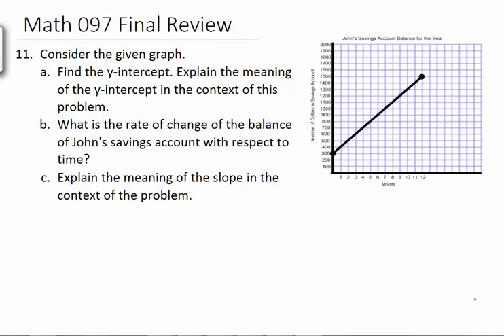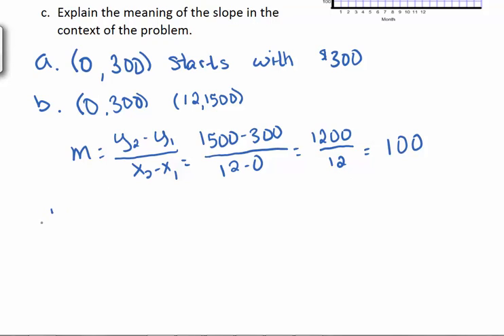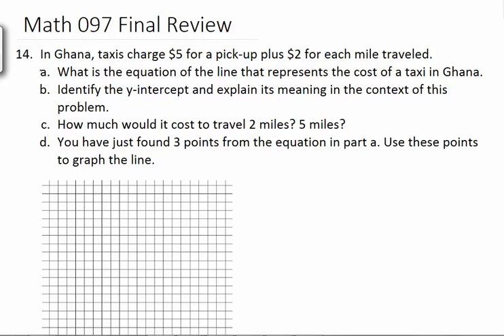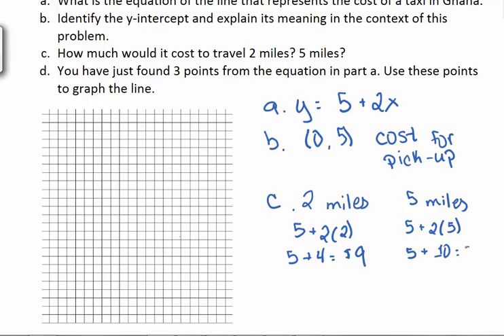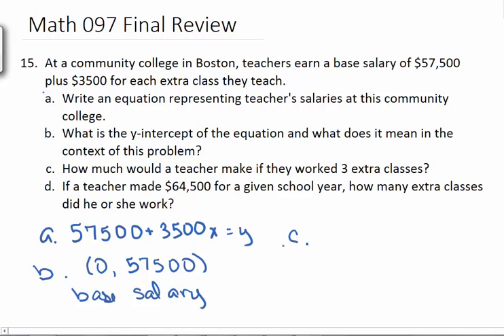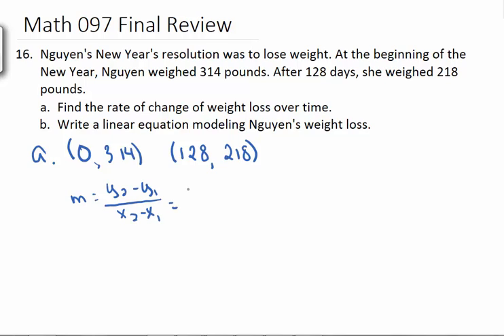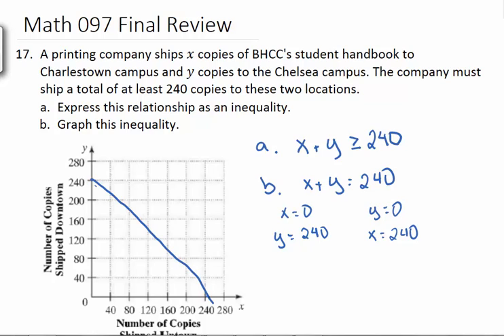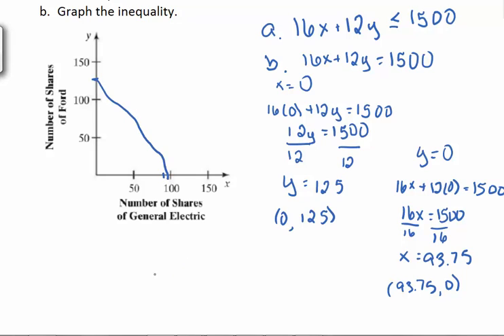BHCC Math 097 Final Review Part 2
Questions 11-20